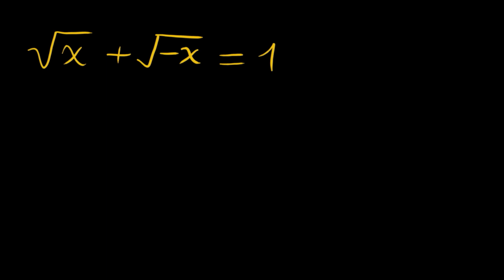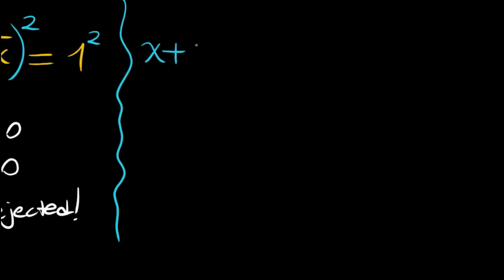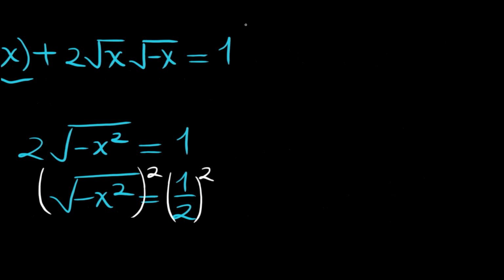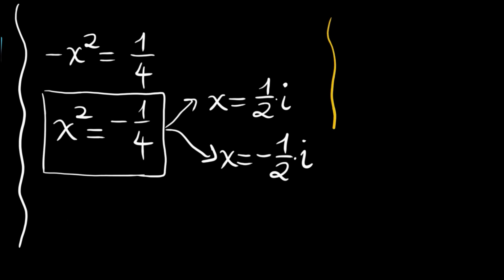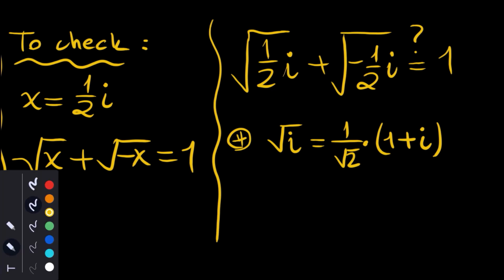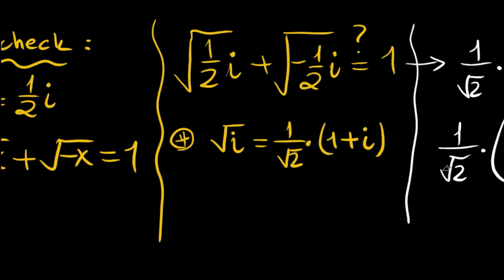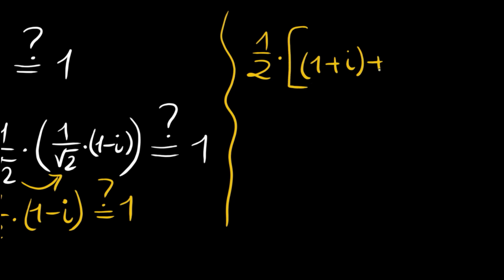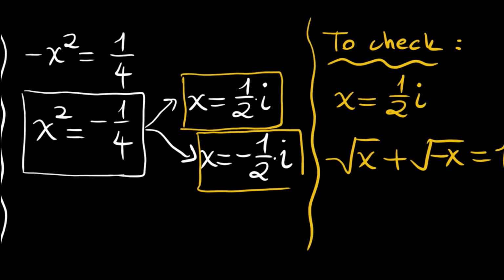A Weird(??) Radical Equation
Here we have an interesting radical equation: sqrt(x)+sqrt(-x)=1
this weird-looking equation is solvable in complex numbers
Hope you enyoj trying to find the answer to this question
let me know about your comments
see you